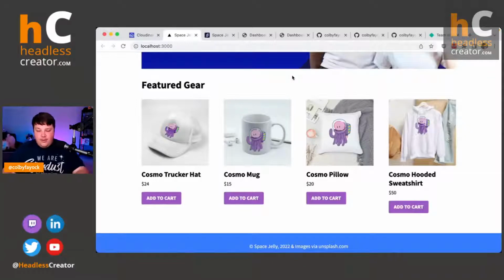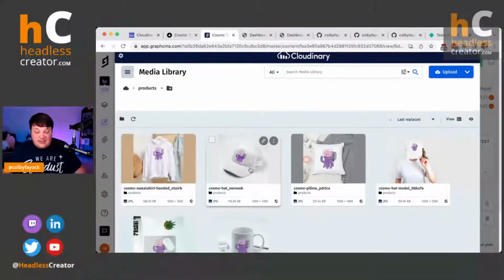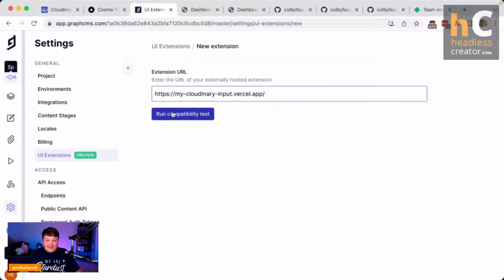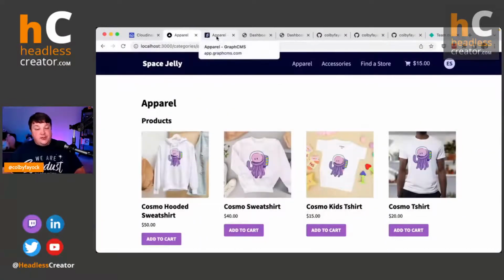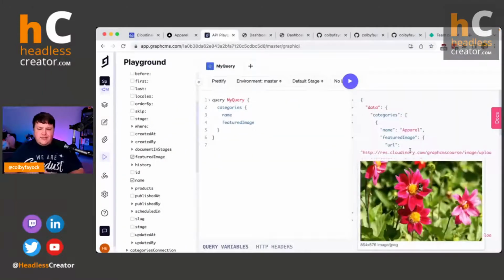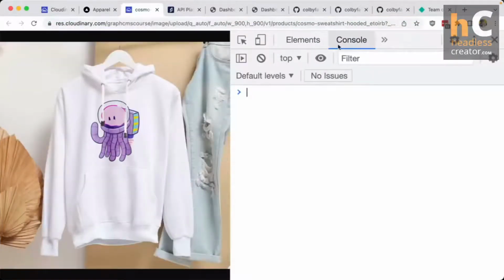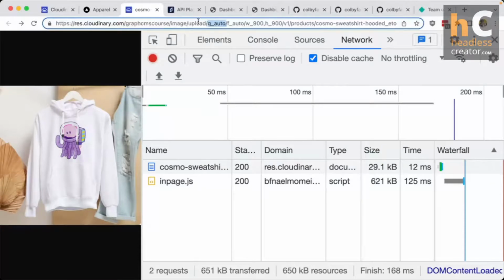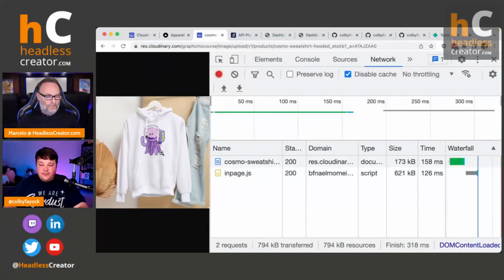DHT 9: Optimizing Media from a Headless Source using Cloudinary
Images and video are a core component of any web experience but not paying attention to how it's delivered can quickly lead to slow page loads and a bad UX. We'll learn how we can automatically optimize our media from a headless source to effectively leverage it in our apps.